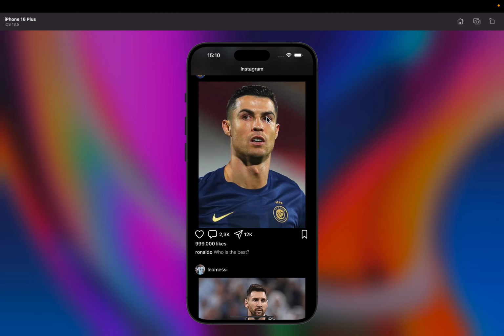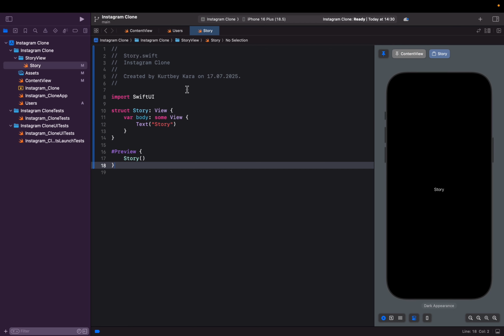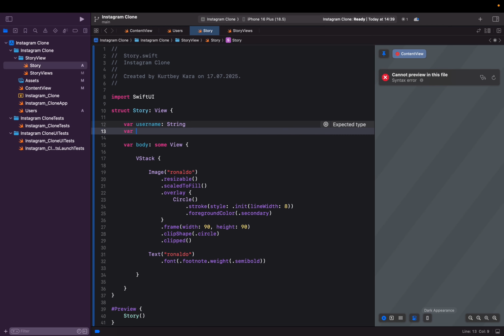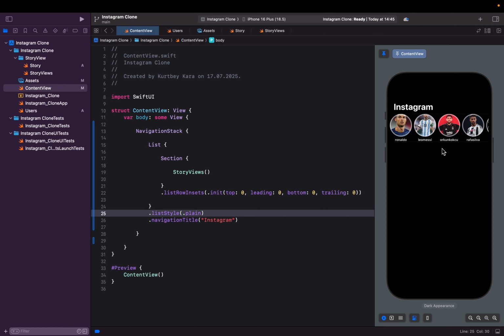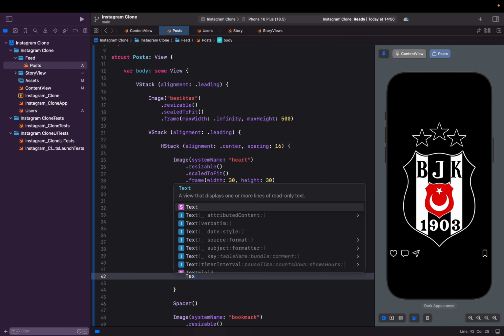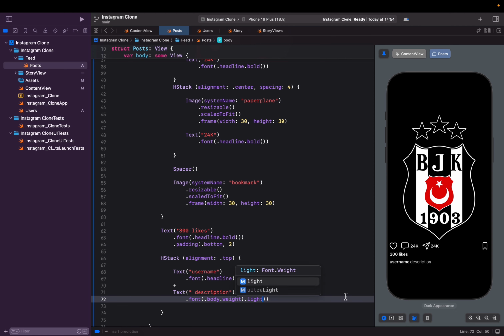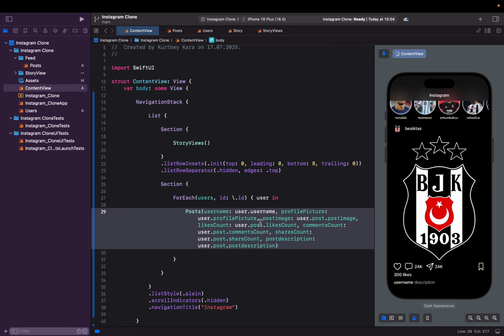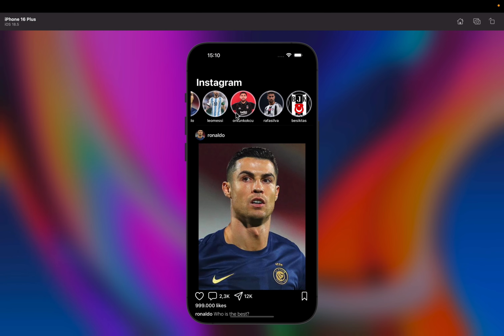Instagram Clone in SwiftUI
In this video, I tried to clone the Instagram Home Page in Swiftui